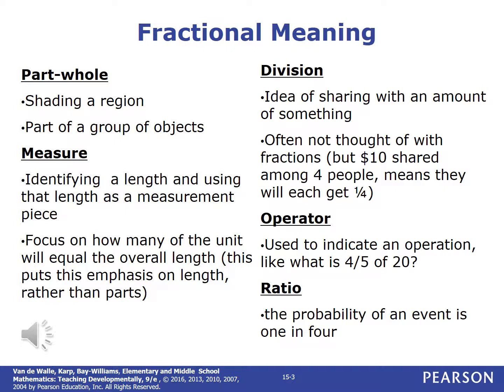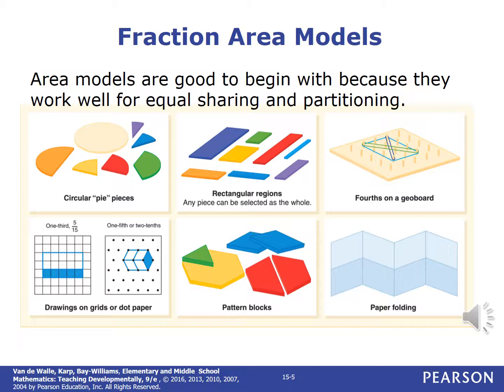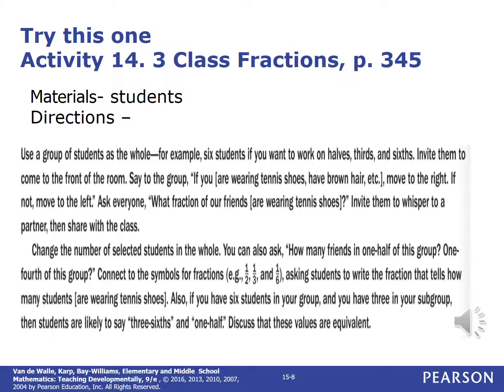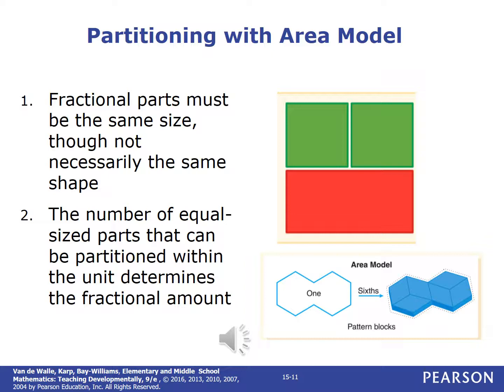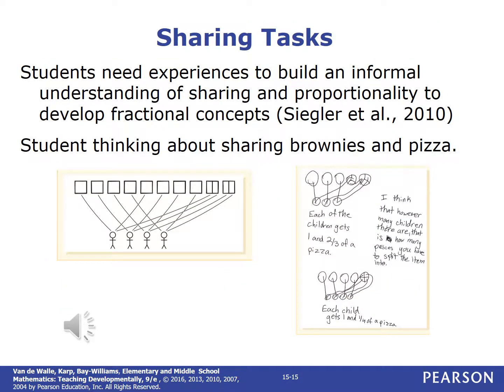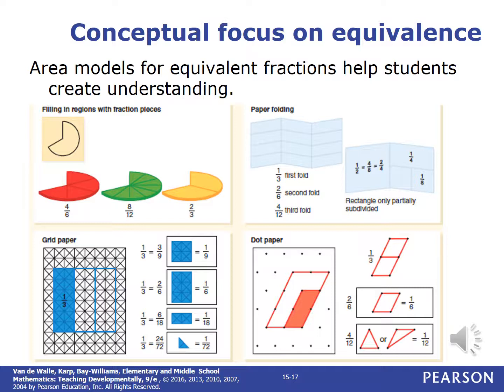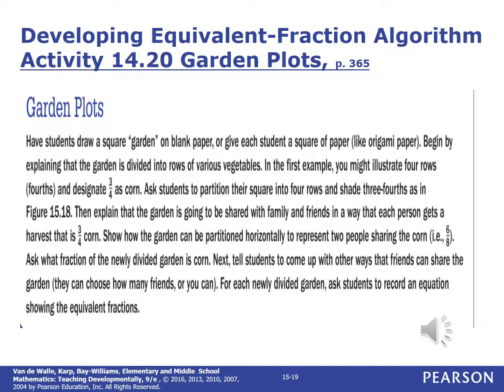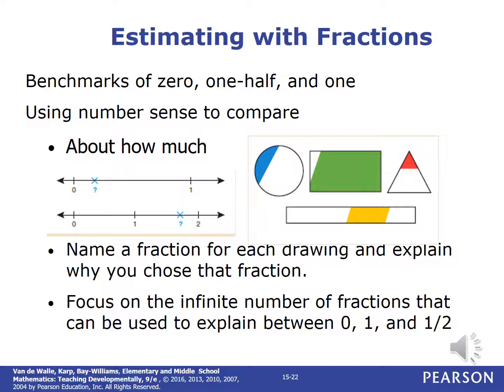Chapter 14 updated